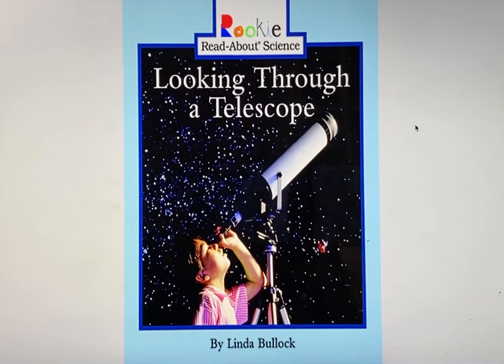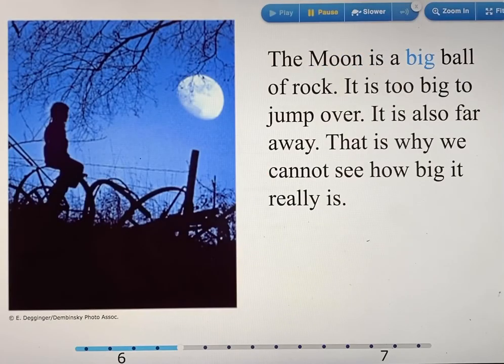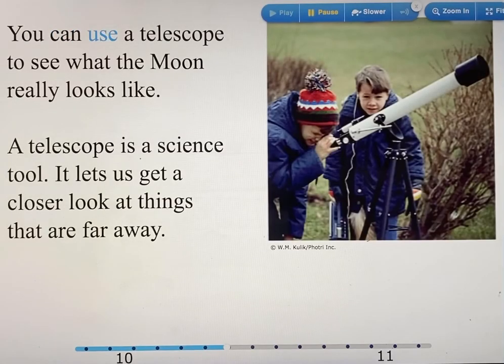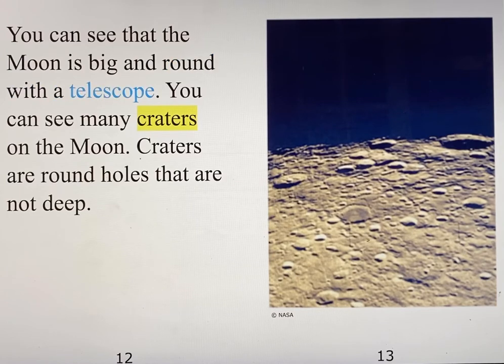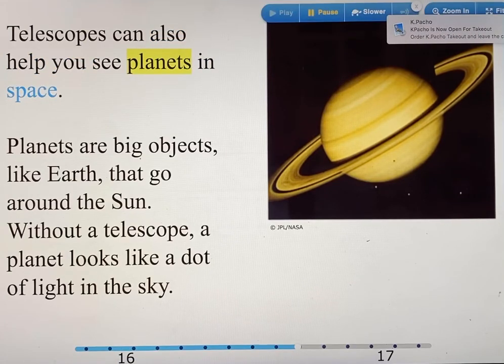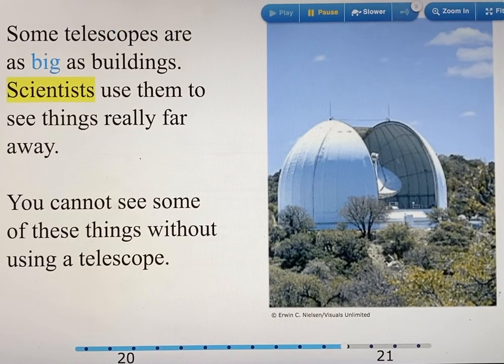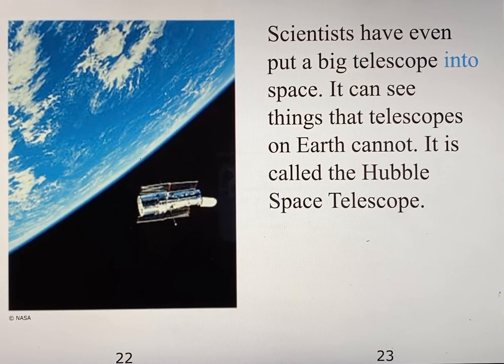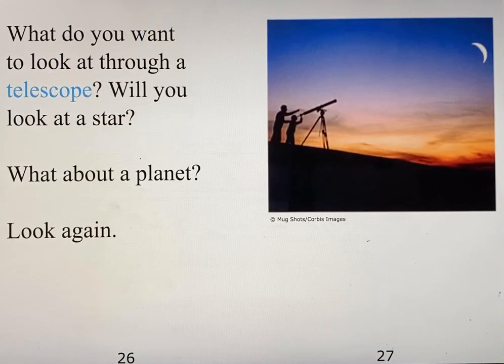Looking through a Telescope by Linda Bullock - Read Aloud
Nonfiction for Kids